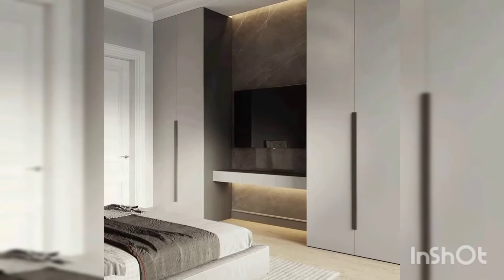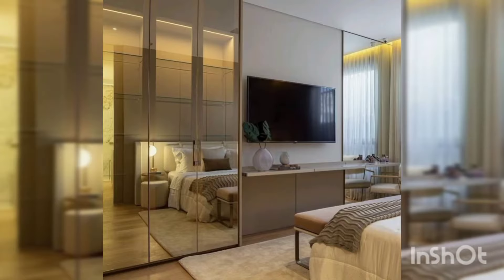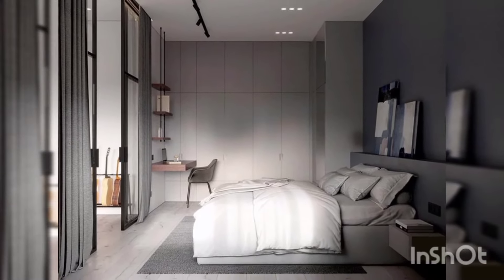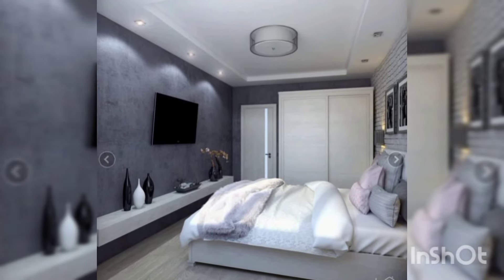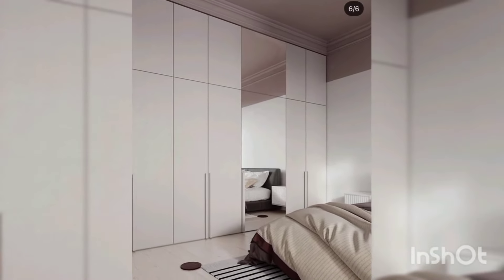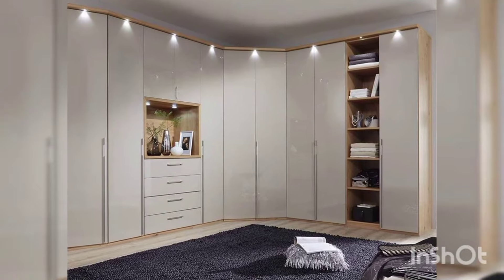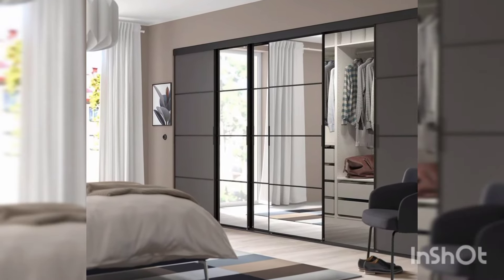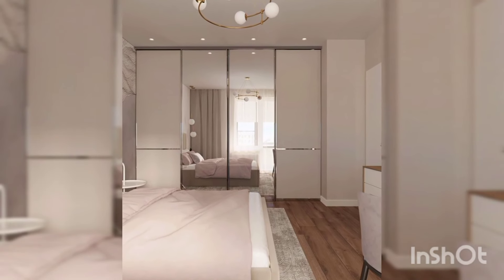"Modern & Functional: Top Bedroom Wardrobe Design Ideas"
In this video, we're diving into the realm of bedroom wardrobe design ideas, perfect for anyone looking to elevate their home interior design. Whether you're seeking space-saving solutions or luxurious inspirations, we've got you covered.

Discover creative home decorating ideas that merge functionality with style, helping you maximize storage while enhancing the aesthetic appeal of your bedroom. Our expert tips and tricks will guide you through the process, ensuring your wardrobe design complements your home decor seamlessly.

From modern minimalist designs to classic and cozy setups, we explore a range of options to suit every taste and space requirement. Get ready to transform your bedroom into a sanctuary of style and organization with our curated collection of wardrobe design ideas.